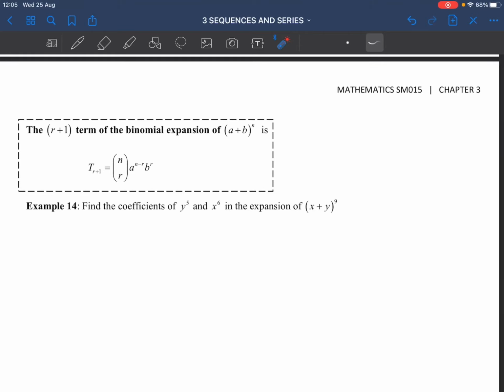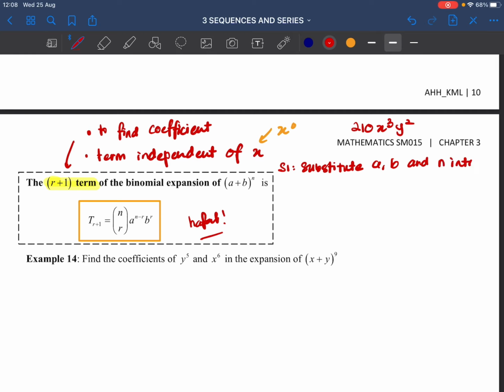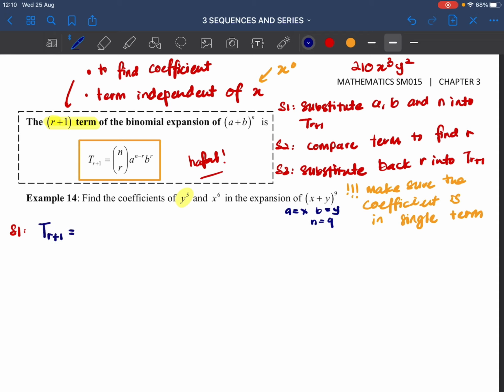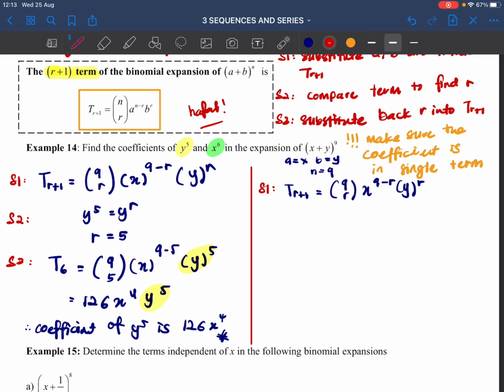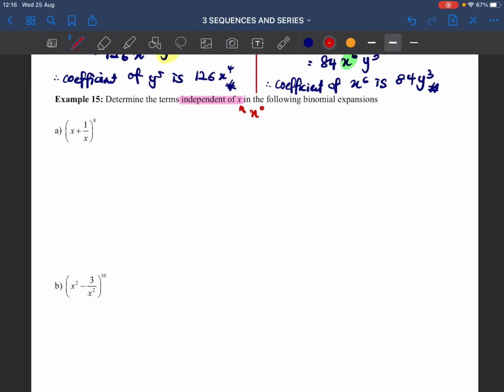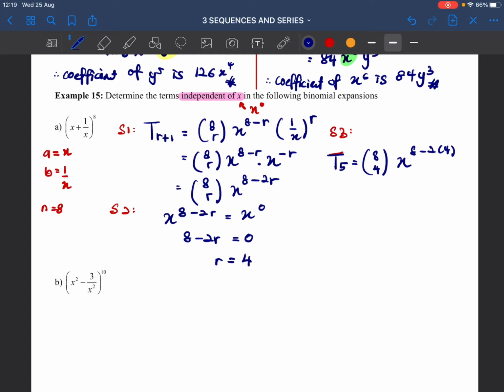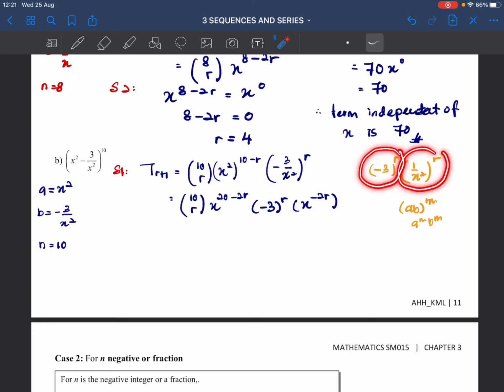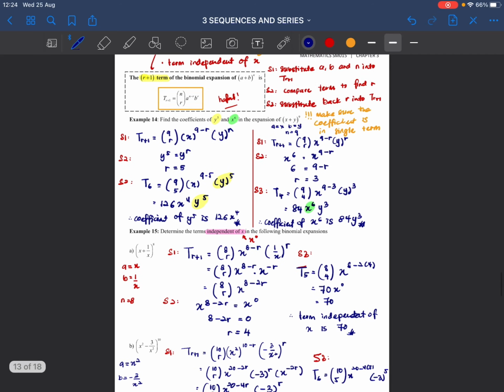Part 2: 3.2 Binomial Expansion (Tr+1 term) | Sequences and Series